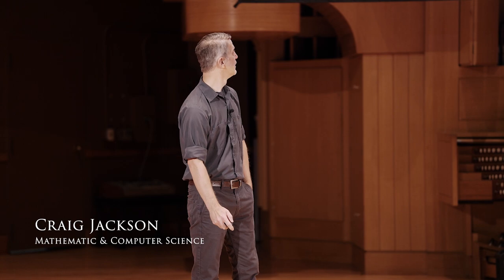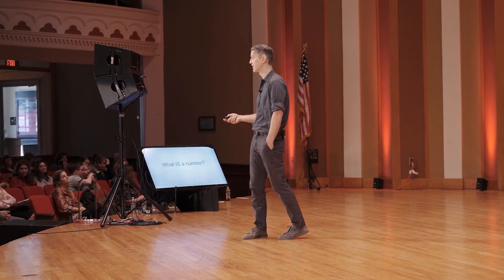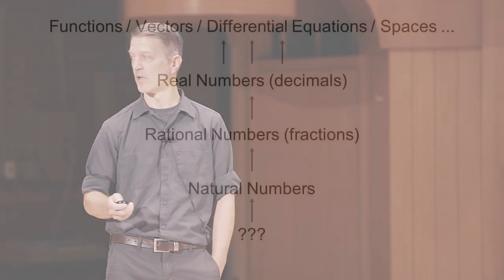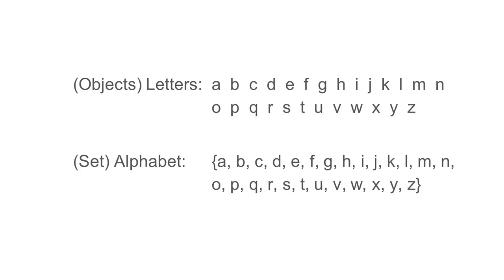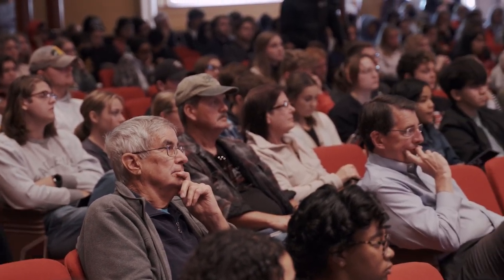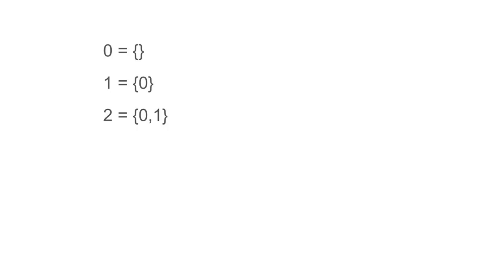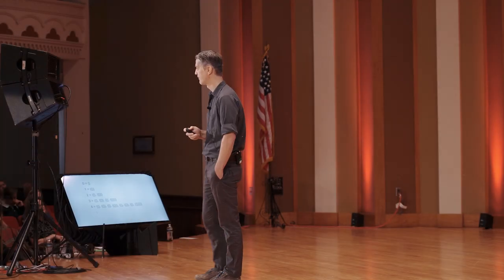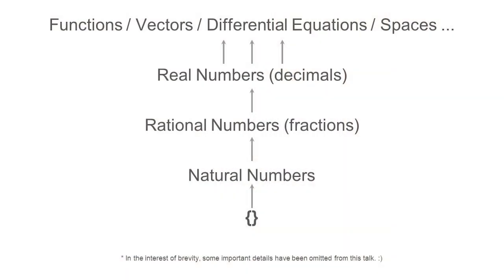How to Build Everything from Nothing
A mini lecture from OWU Mathematics & Computer Science Professor Craig Jackson.